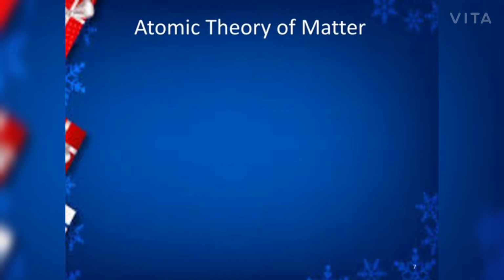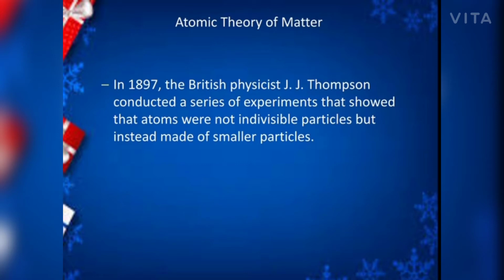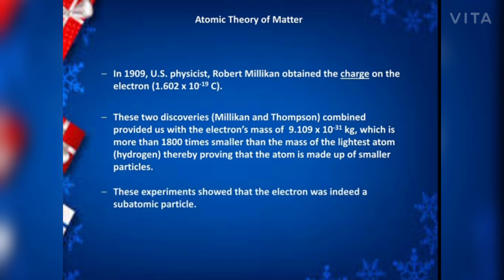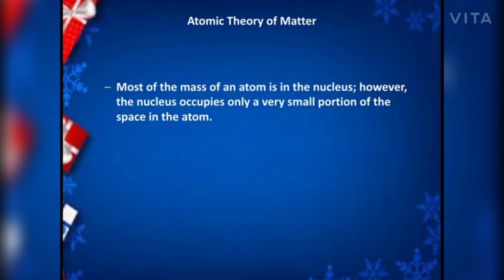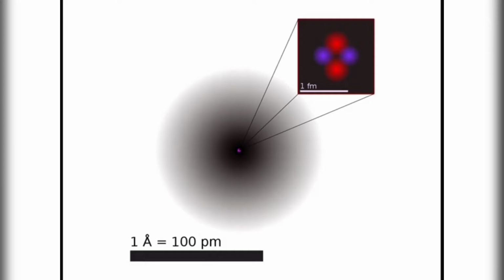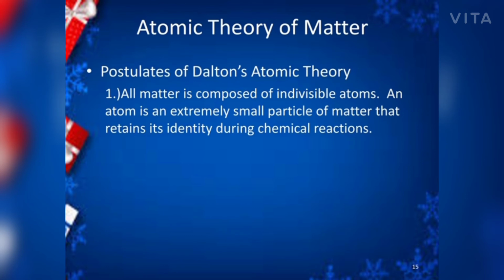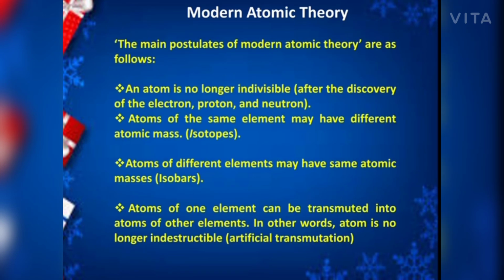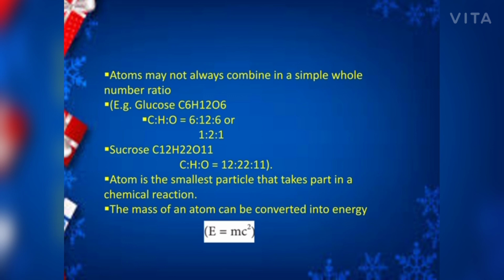Chemistry-Atom and Molecules | Session:1 | Class 10 | State board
Board: State board
Subject: Chemistry
 Lesson: Atom and Molecules
Topic: Atom